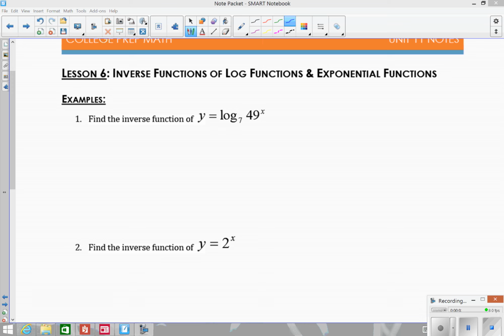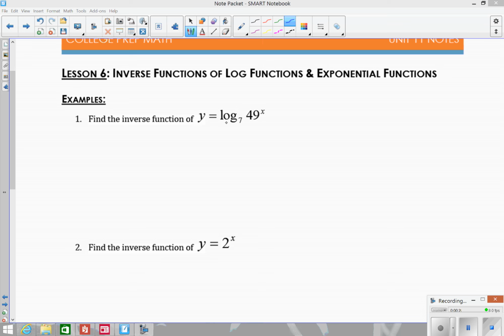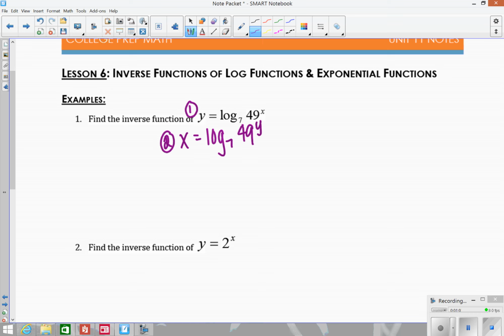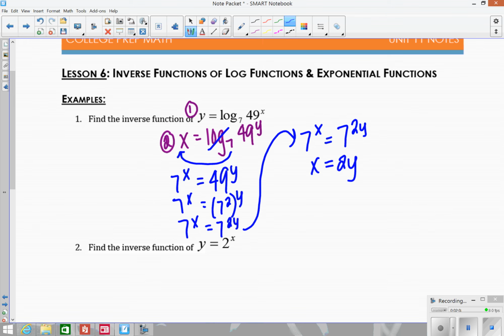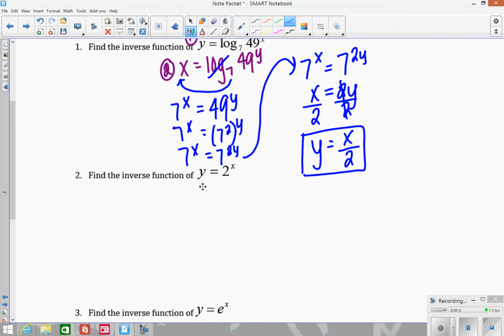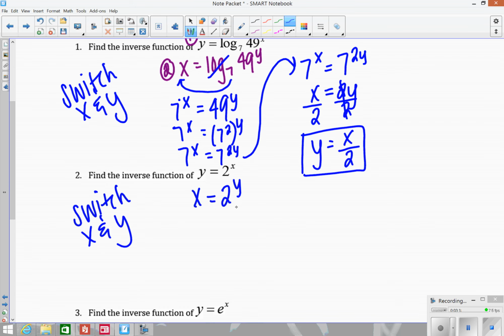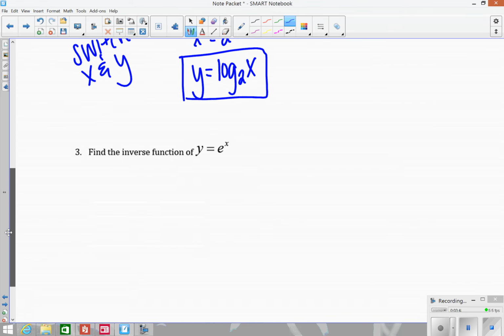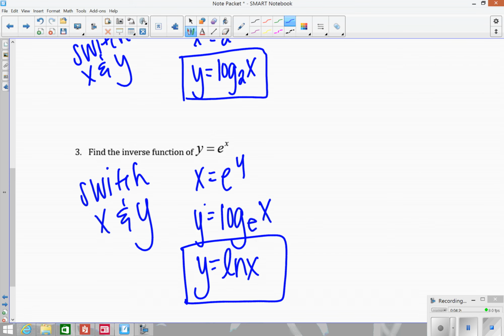Lesson 6 Inverse Log & Exponential Functions